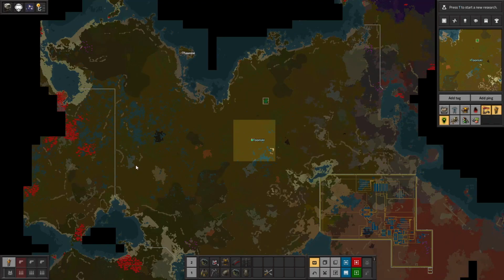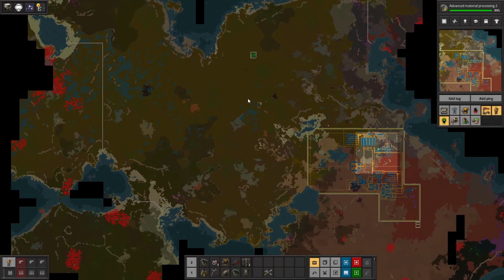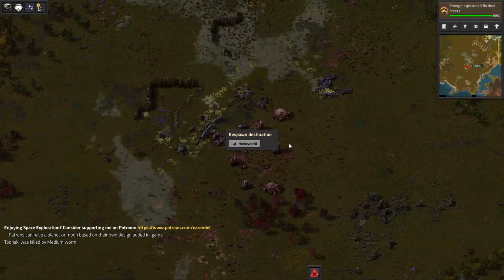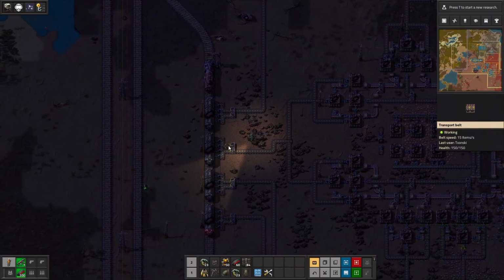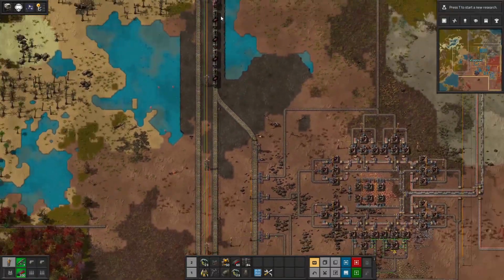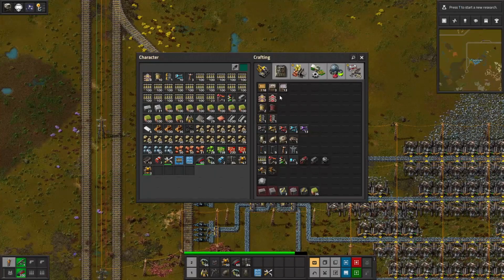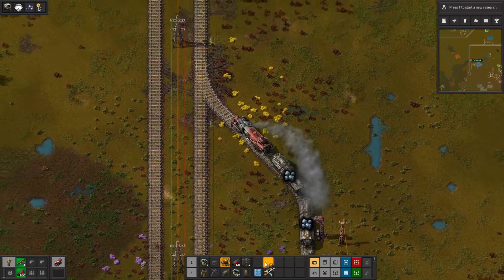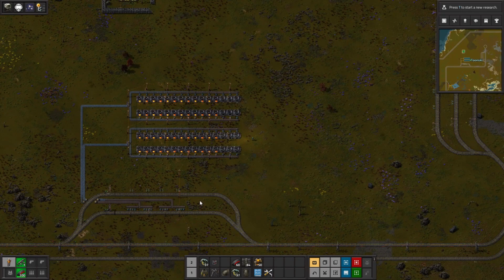Factorio - Ep 8 - expanding with trains! - Space exploration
Hello and welcome back to factorio episode 8 of space exploration

In the last episode we cleared out thebugs to the north putting up walls to claim the land as our own. this is it's time to put that lend to work but. the lands are far too great to be using belts. it's time we starting to use a new transport type!